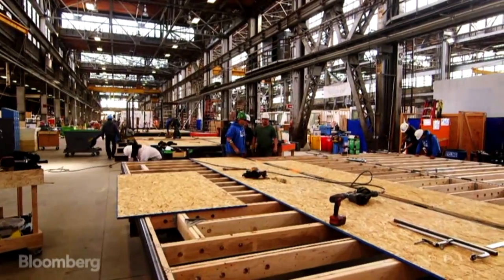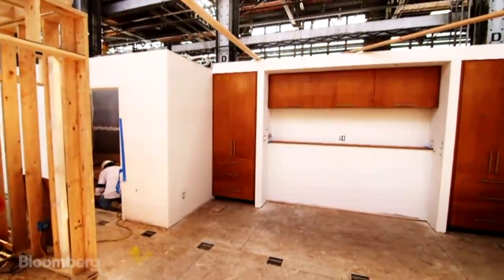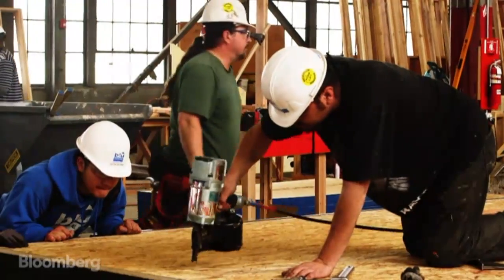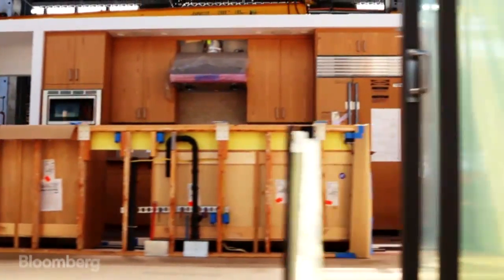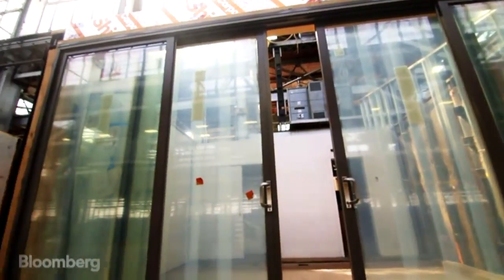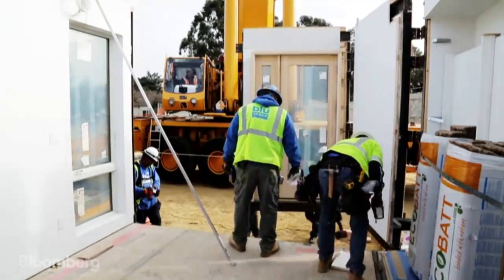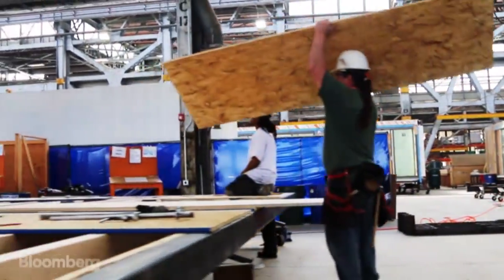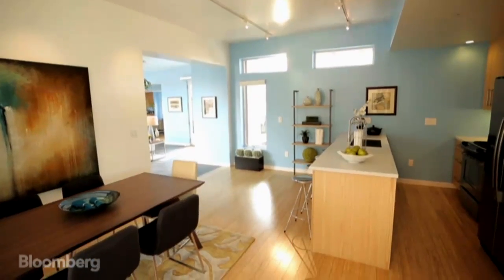Factory-Built Prefab Mansions That Fold Into Place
April 17 (Bloomberg) --- Blu Homes makes prefabricated houses that fold up in the factory for shipping and then unfold on site and are bolted onto a foundation in a day. Blu'sbreakthrough computer modeling, unique use of steel and wood and patented folding hinge technology makes homes that are economical to ship and can be built in half the time of traditional custom building. Bloomberg visits Blu's Vallejo, Calif. factory to learn how hinges and advanced software make building a luxury home in a factory possible. (Source: Bloomberg)